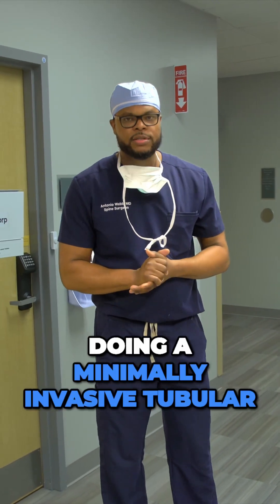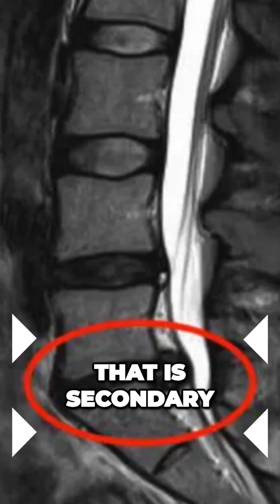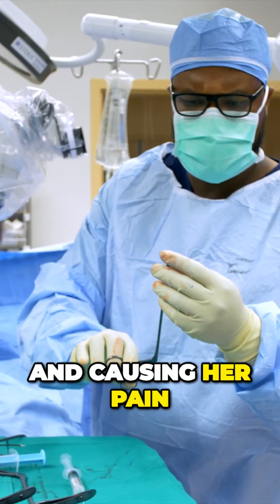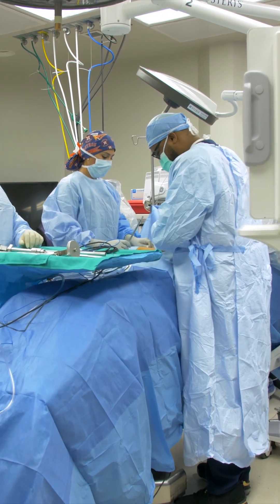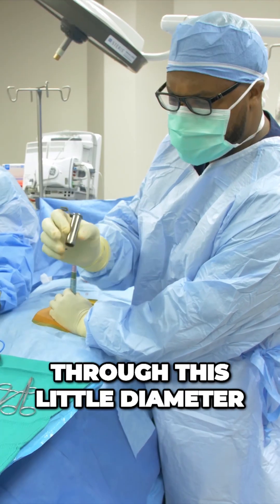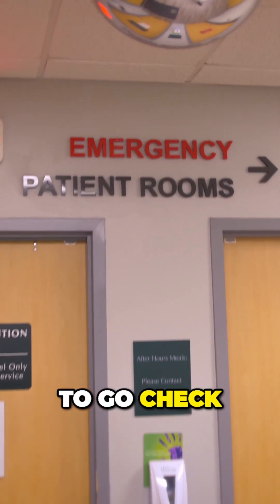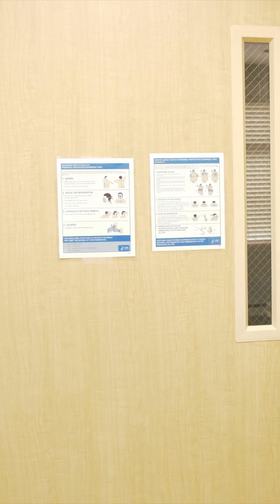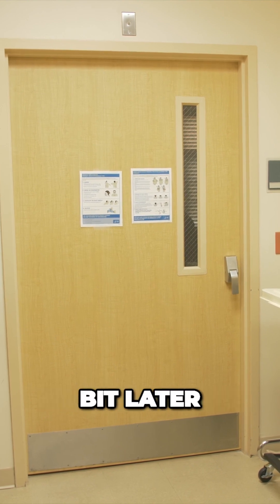Minimally Invasive Tubular Retraction (MITR)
A surgical technique in spine surgery that involves progressive dilation of the soft tissues via tubes, as opposed to cutting directly through the muscles. By using tubes to keep the muscles out of the way, the surgeon works through a really small incision without having to expose the area widely. Sometimes, the surgeon will also utilize a microscope to perform the surgery so that visualization of tiny structures can be seen (see pic). Once the procedure is complete, the tubular retractor can be removed, allowing the dilated tissues to come back together.

𝗪𝗵𝘆 𝗺𝗶𝗻𝗶𝗺𝗮𝗹𝗹𝘆 𝗶𝗻𝘃𝗮𝘀𝗶𝘃𝗲?
When compared to the more traditional open surgery done with really long incisions, minimally invasive spine surgery approaches can be faster, safer, and require less recovery time. Many times, the surgery can be done using incisions several millimeters or less.

Because of the reduced damage to the muscles and soft tissues during surgery, surgeries performed with MIS techniques can:

✅ Have better cosmetic results because the incisions are smaller
✅ Less scar tissue
✅ Less blood loss
✅ Less time under anesthesia
✅ Reduced risk of muscle damage (since no cutting of the muscle is done and instead the muscle is moved to the side).
✅ Faster recovery

9150 Huebner Road Suite 290

790 Generations Drive Suite 405
New Braunfels, Texas 78130